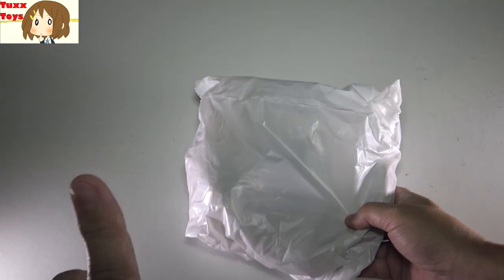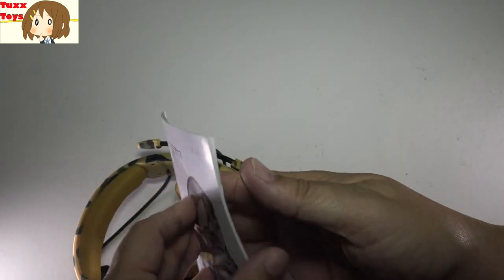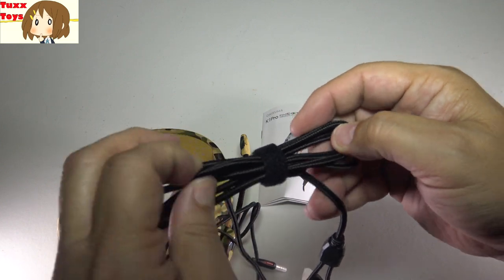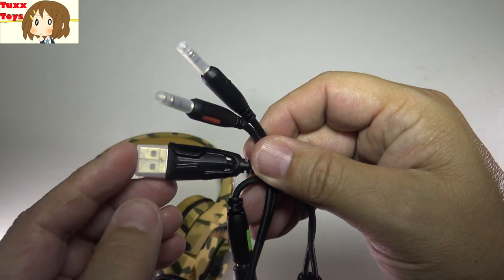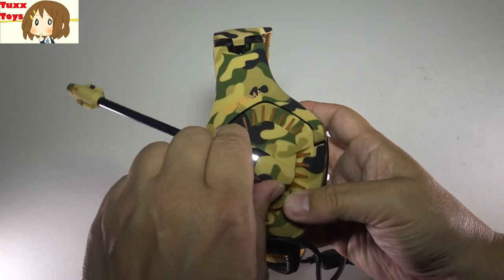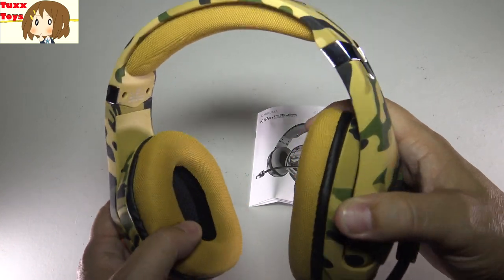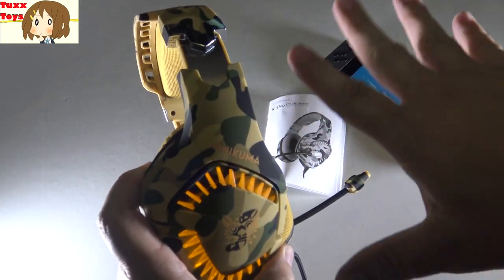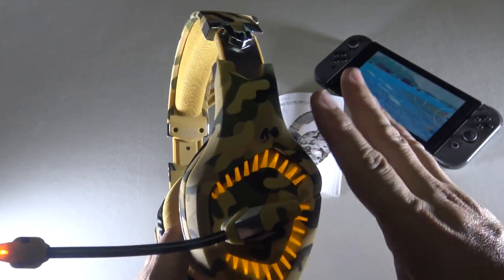ONIKUMA Gaming Headset for PS4 Xbox One Headphones Unboxing and review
NEW COLOR FOR 2020!